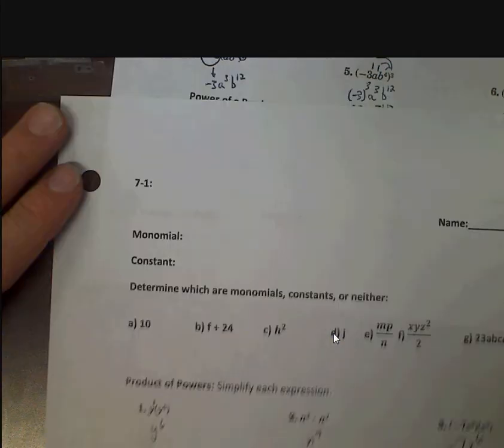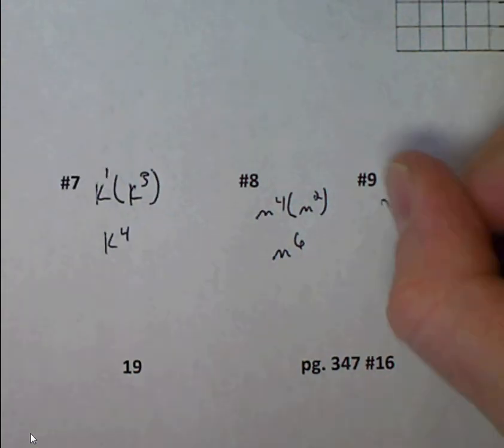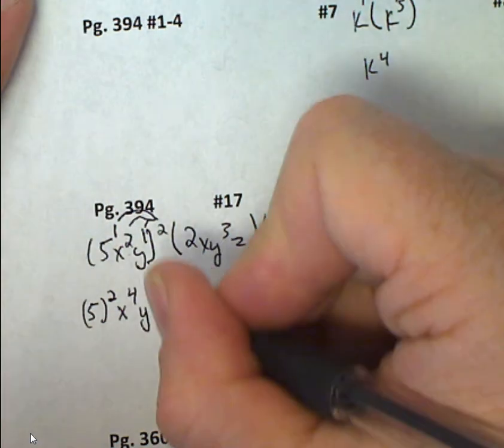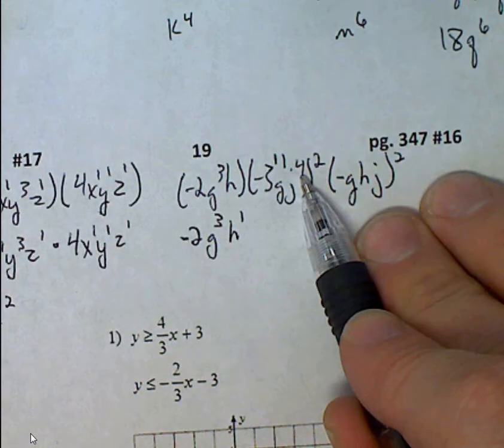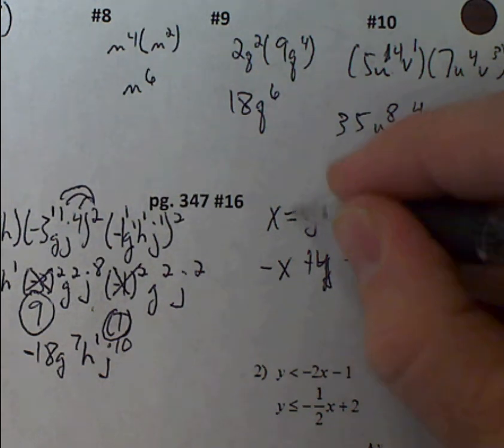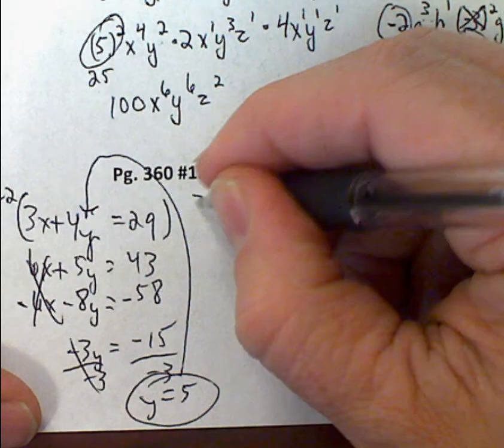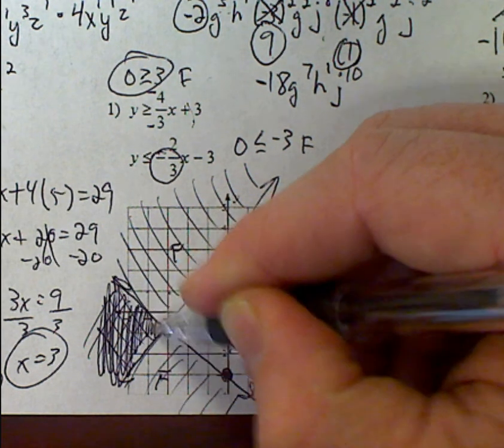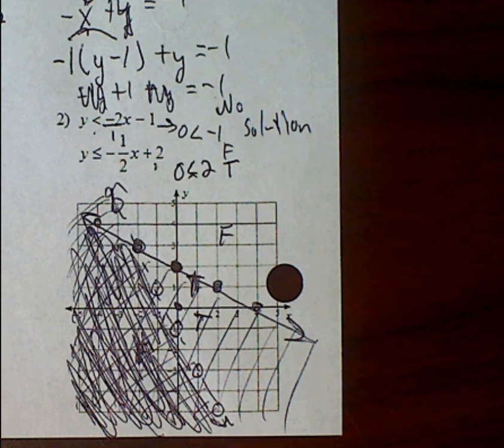7 1 Multiplication Properties of Exponents